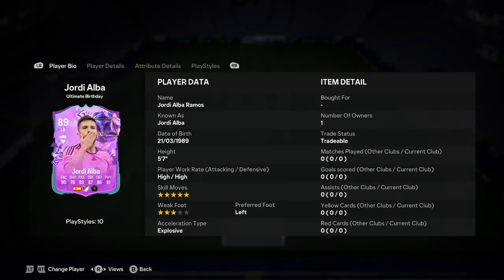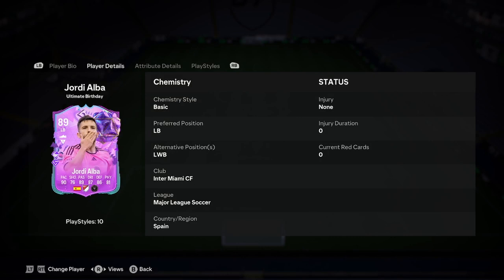89 Jordi Alba Ultimate Birthday Player Anaylsis!! || EA FC 24 Ultimate Team